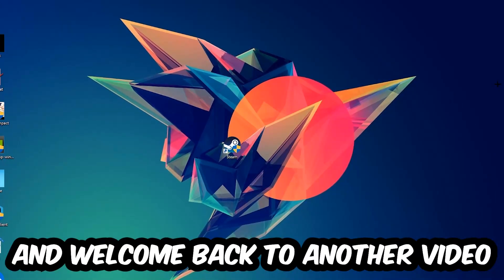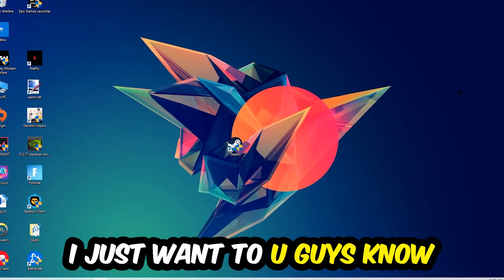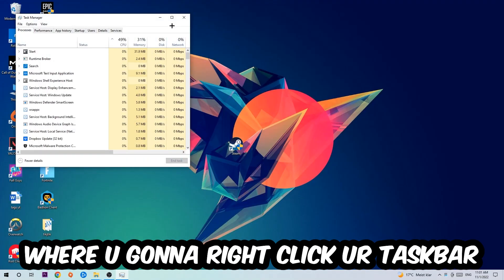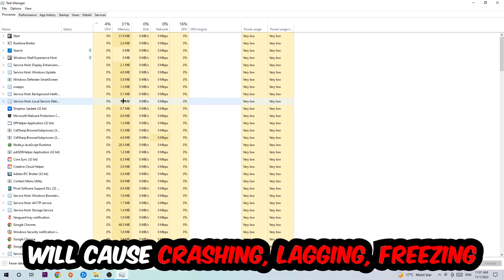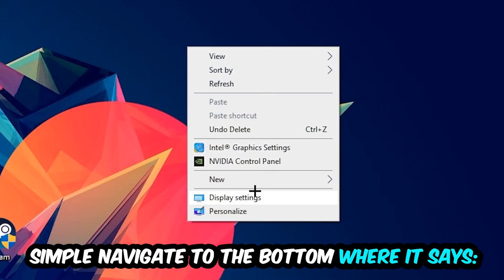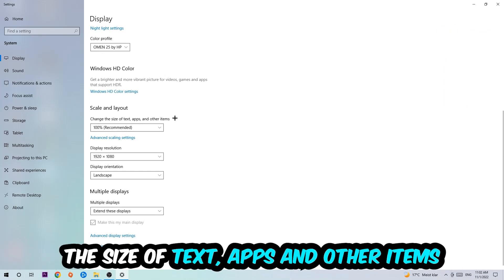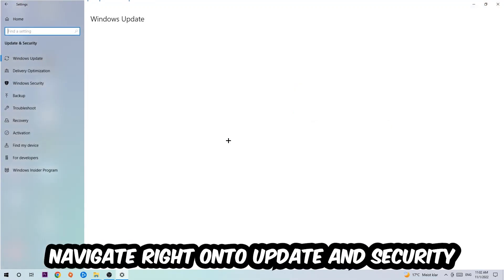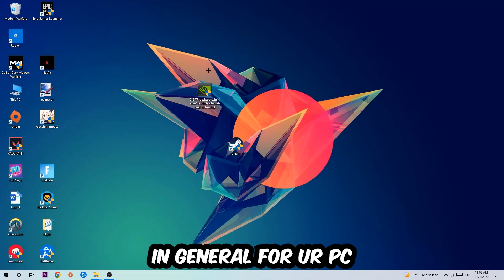Darkest Dungeon – How to Fix Crashing, Lagging, Freezing – Complete Tutorial